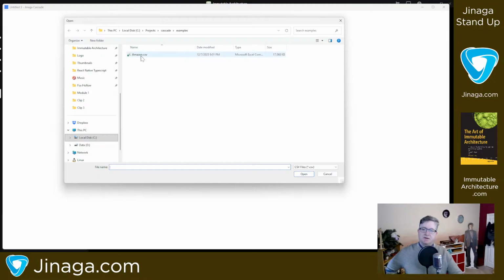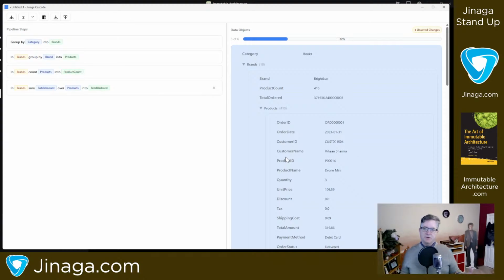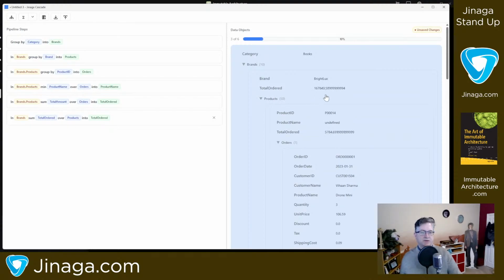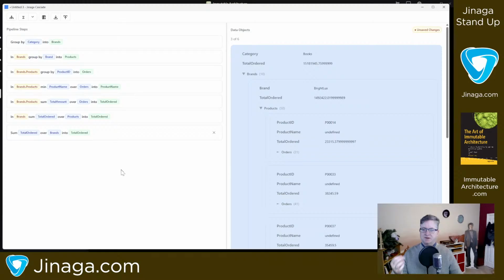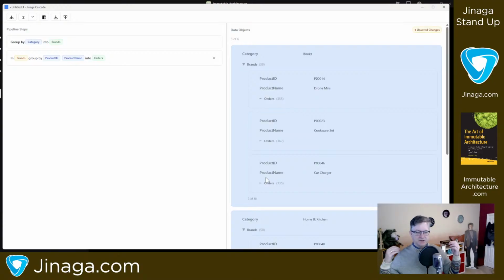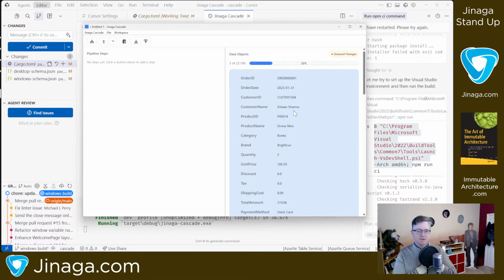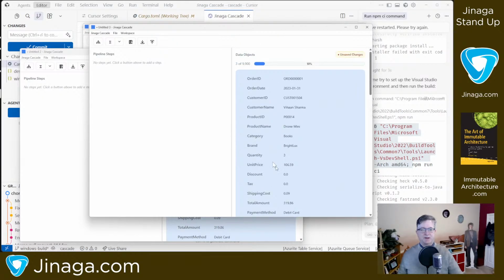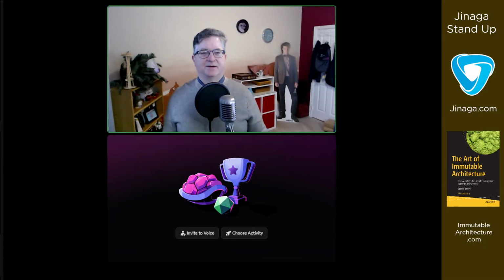For the Love of Data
Michael demonstrates Jinaga Cascade, a data analysis tool coming soon for Windows and Mac.

Jinaga Cascade fits in the sweet spot between easy tools like Looker and powerful tools like Excel or Power BI. It targets business users in several different verticals with task-specific data sources.

But why "Jinaga" Cascade? This tool is your onramp to the Jinaga ecosystem, representing the power of specification and incremental data processing. It supports the Jinaga Aggregator, an application-agnostic infrastructure tool that provides aggregation services on top of the Jinaga Replicator.

I'm excited about this tool. I can't wait until you can try it out for yourself.